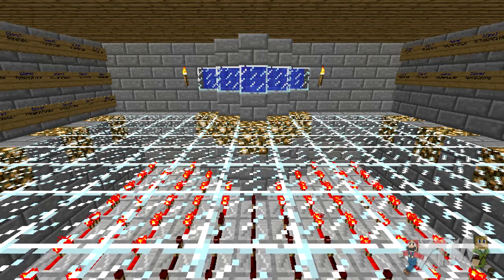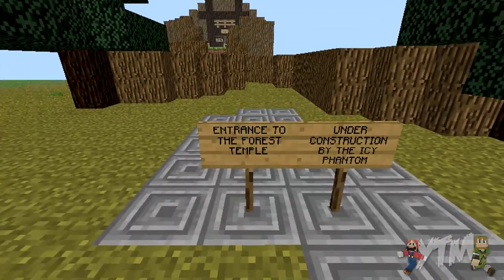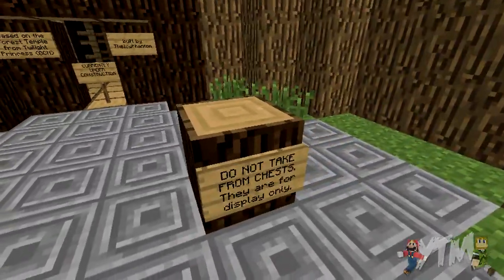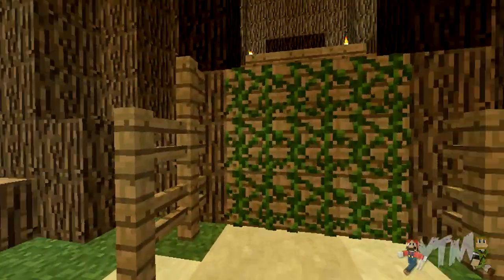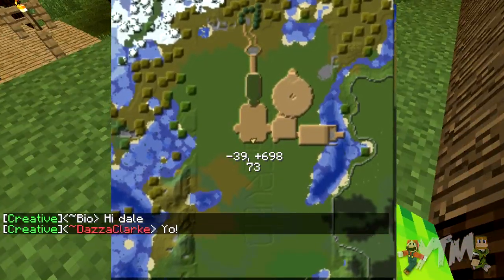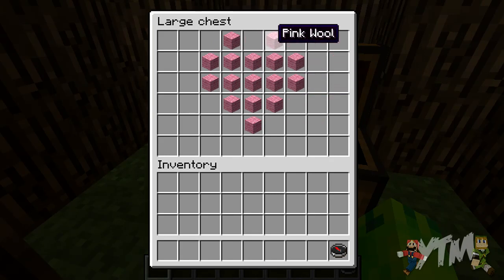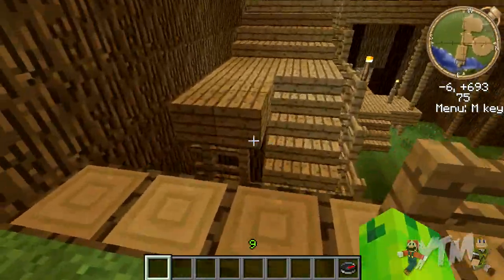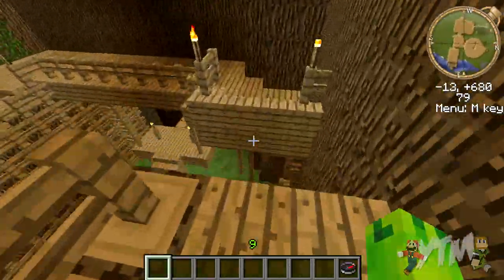Server Highlights - Forest Temple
Description: In today's highlight, I show you a look at an awesome recreation of the Forest Temple on GreenValley!